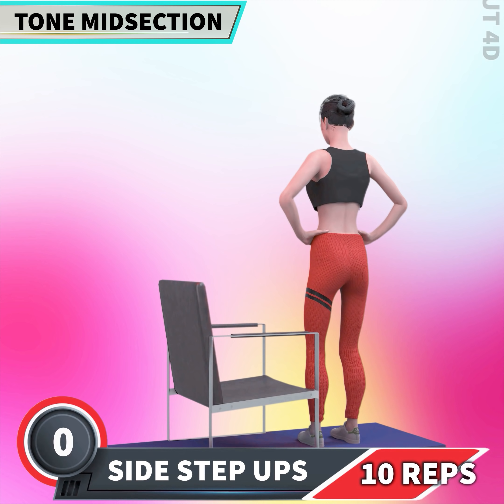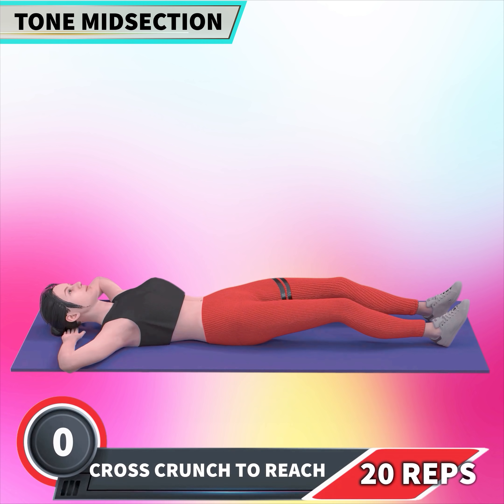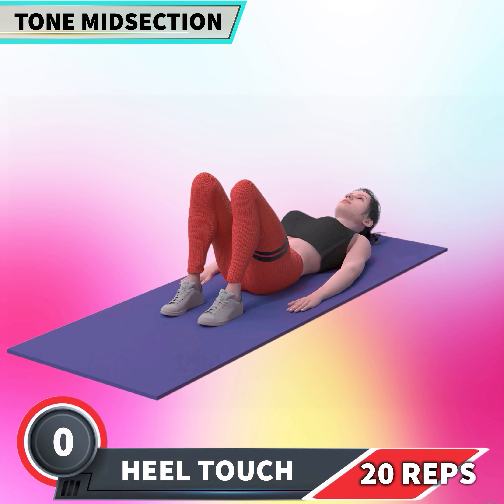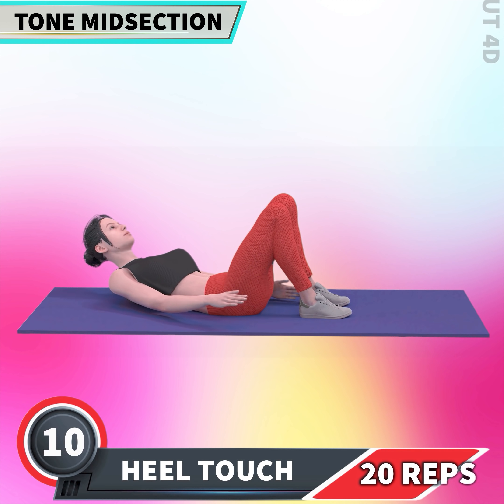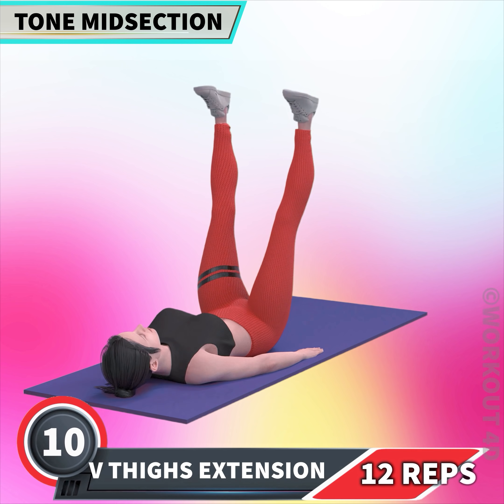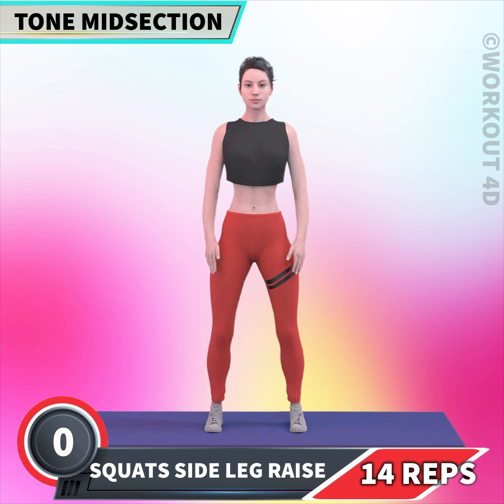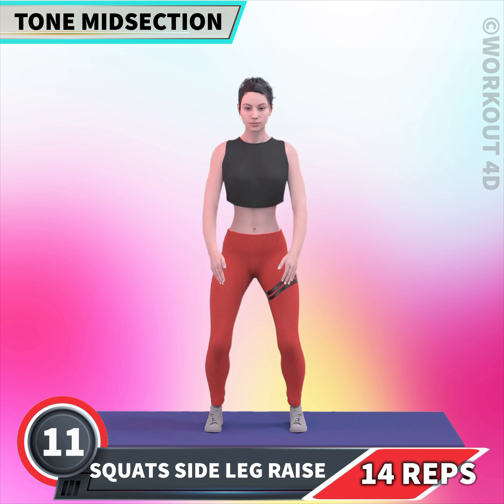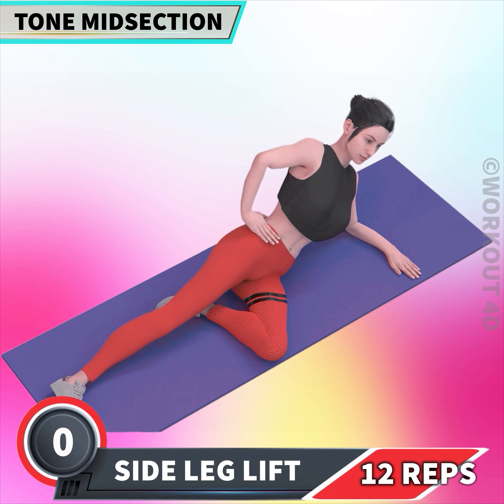LOWER BELLY + LOVE HANDLES + MUFFIN TOP + SADDLE BAGS + SIDE FAT | 5IN1 MIDSECTION WORKOUT